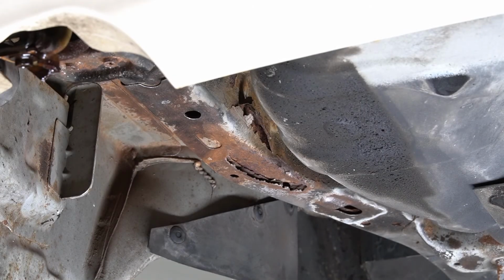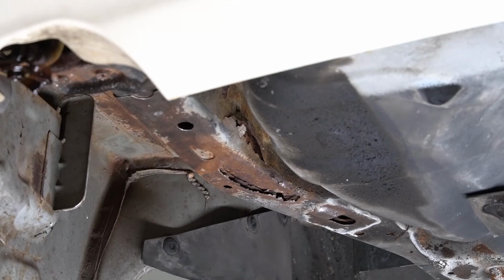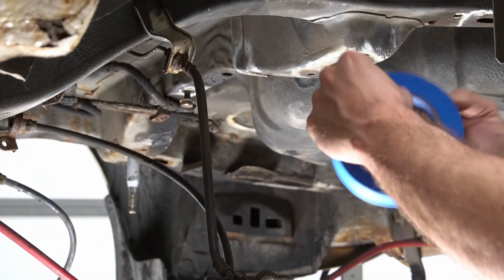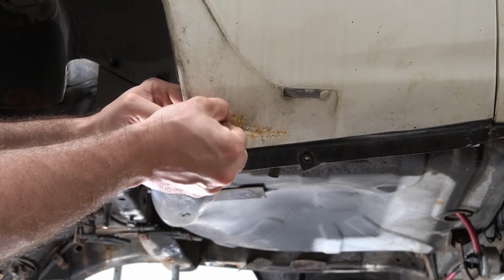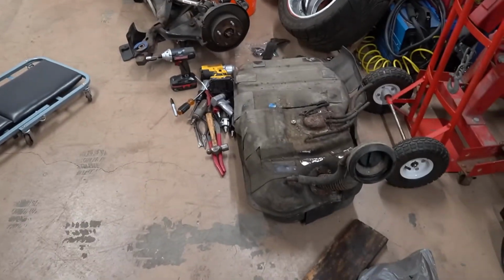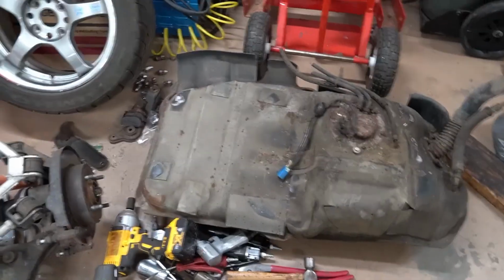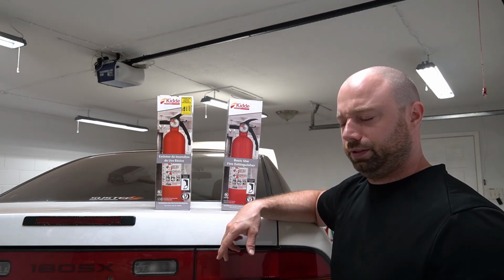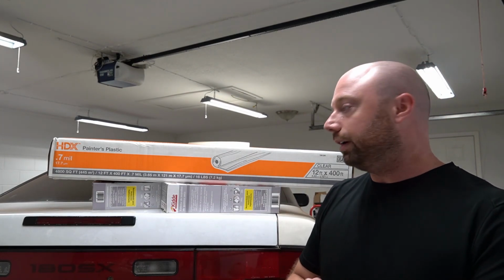STARTED CUTTING THE BODY AND THE FRAME!!!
In this video I start cutting the body and the frame of the 240sx. The rust just keeps going on this dang car, but ill have piece of mind knowing its right.
I also realized I almost could have gotten blown up?!?! PHEW What a day!!